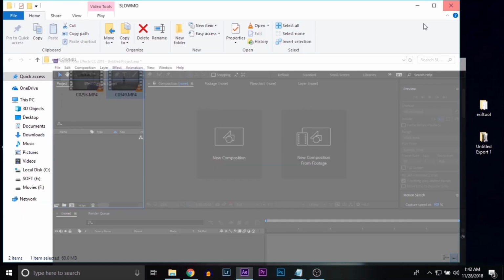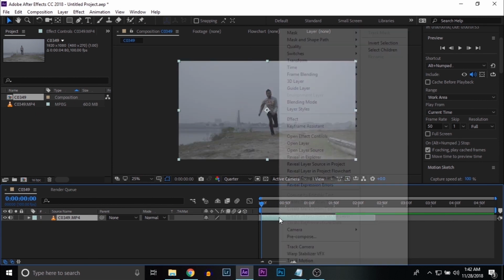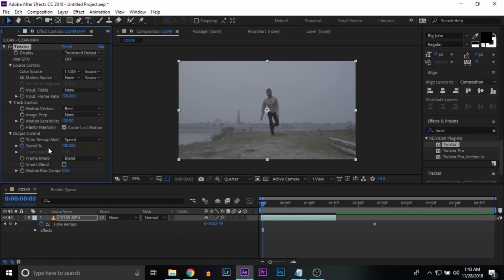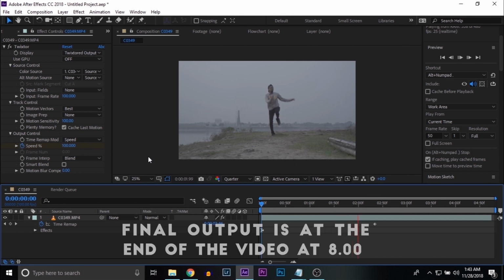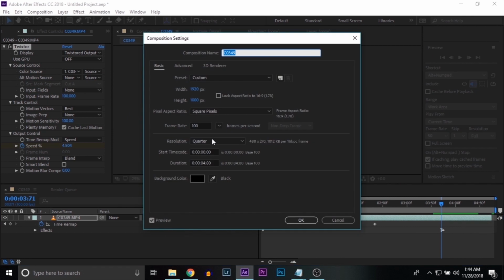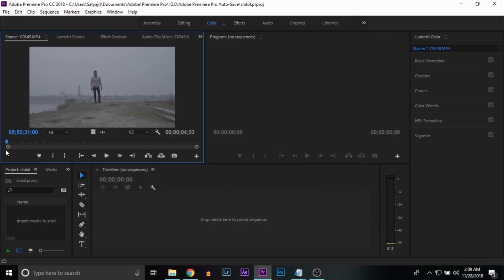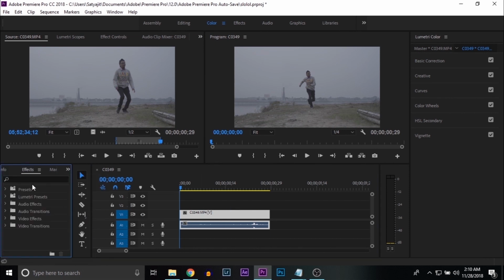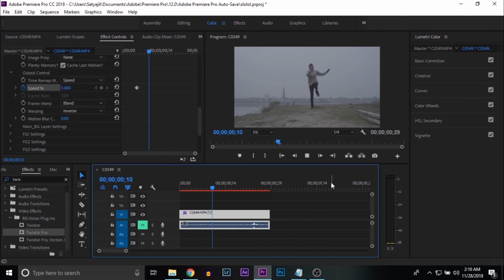How to FAKE SUPER Slow Motion with ANY camera!!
Hi, amazing guys,
today in this video we are talking about how you can achieve SUPER
SLOW MOTION video from any DSLR or Mirrorless or Mobile (which can shoot at least 50fps).
I'm using a plugin called Twixtor in After Effects and Premiere Pro.
I hope you'll like this tutorial.

Loads of tutorial and tips and coming soon.

I'll love to see your videos.

STAY CREATIVE.